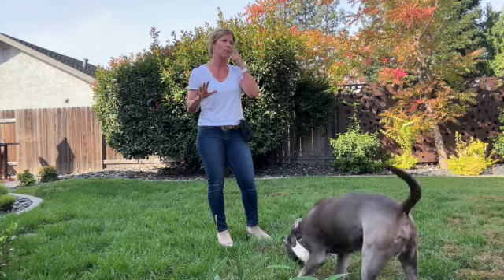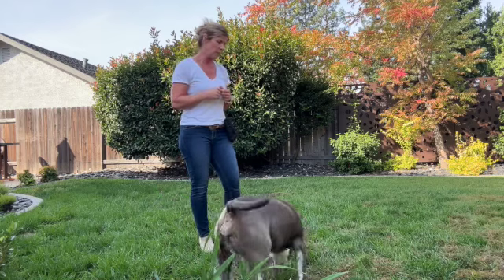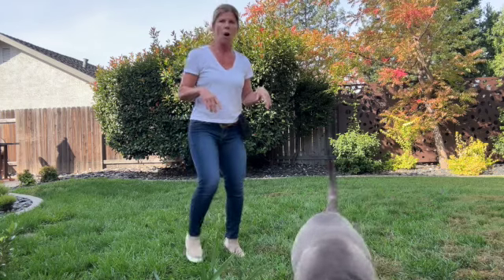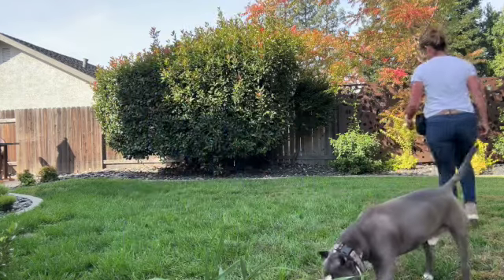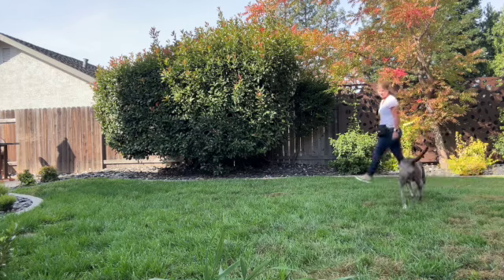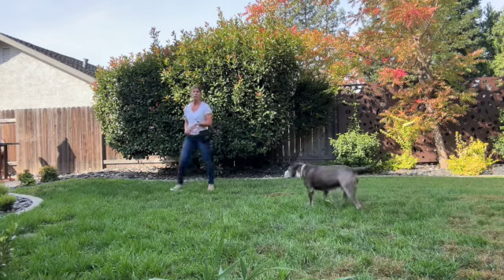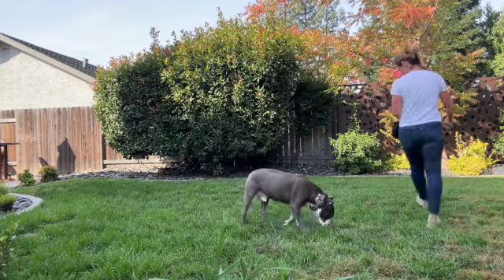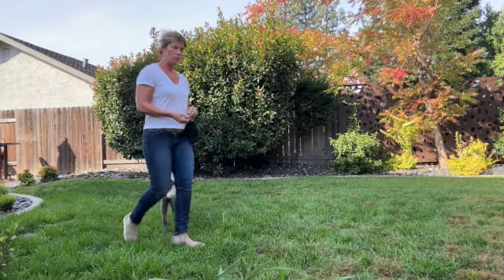Big Circle Walk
Originally created for shelter volunteers, but works for all dogs. An excellent "game" to for loose-leash walking foundation.